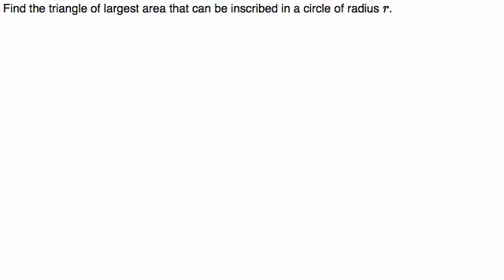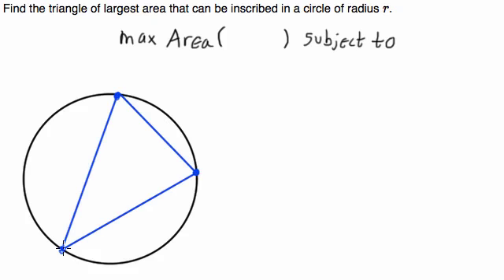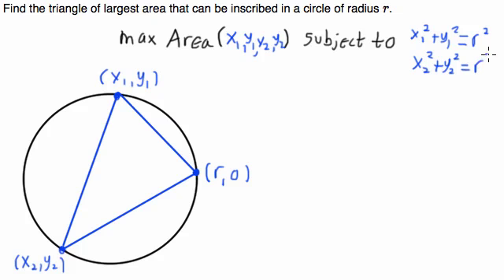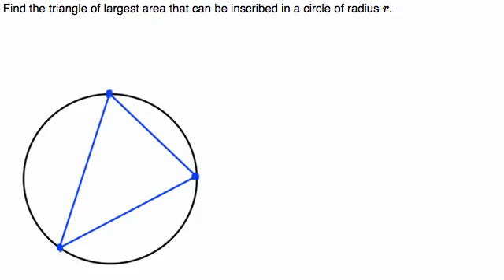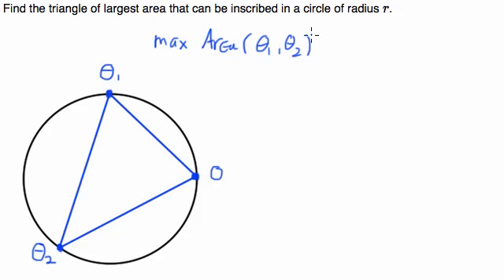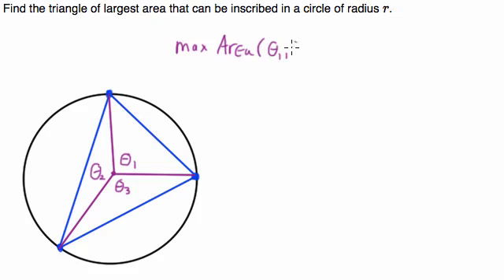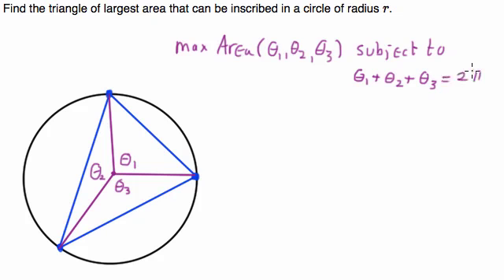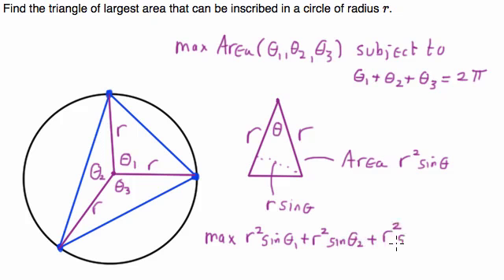Choice of coordinates for inscribed triangle.mp4